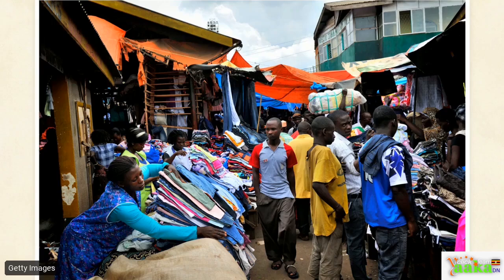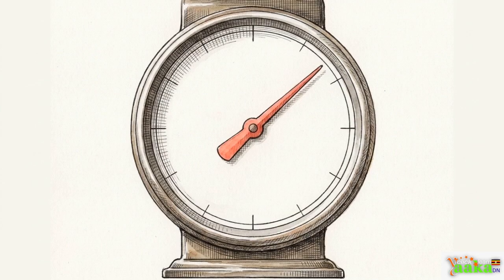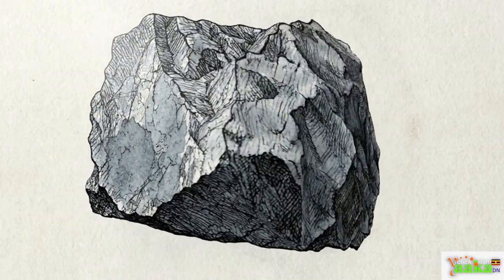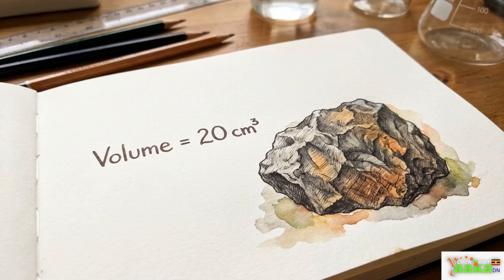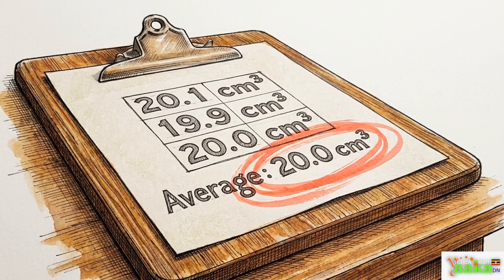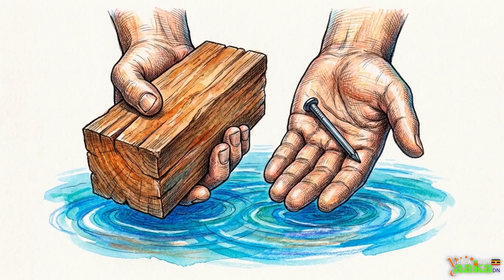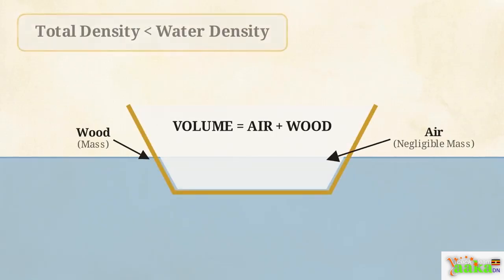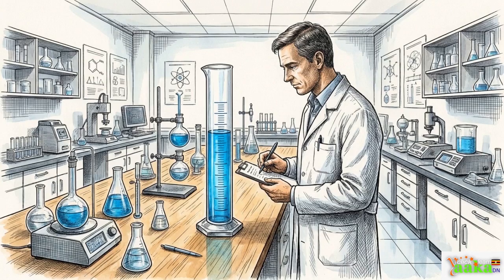Measurements in Physics - Senior one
Learn how to take accurate readings, avoid errors, and record results the right way. Practical, clear, and syllabus-based for S1.